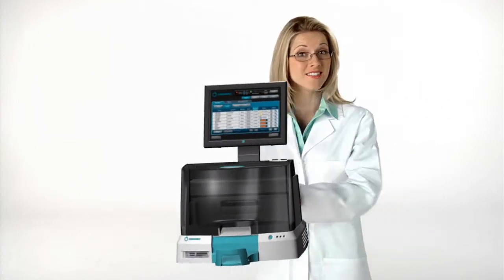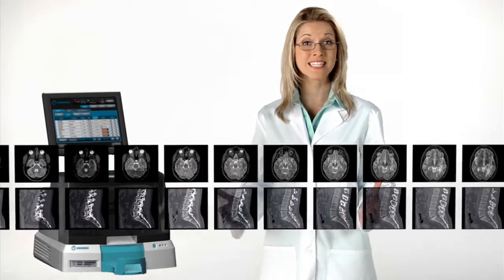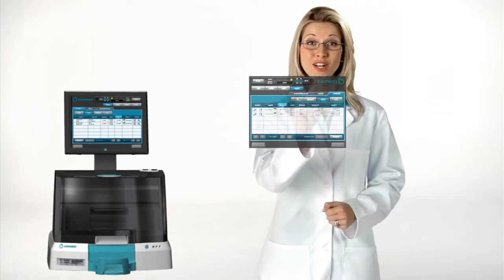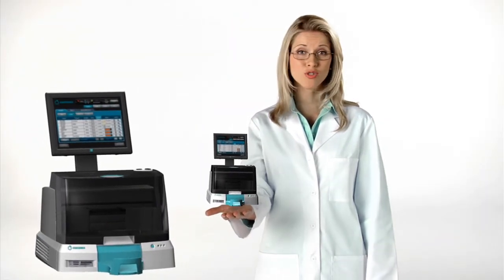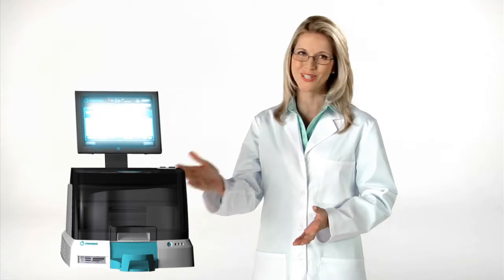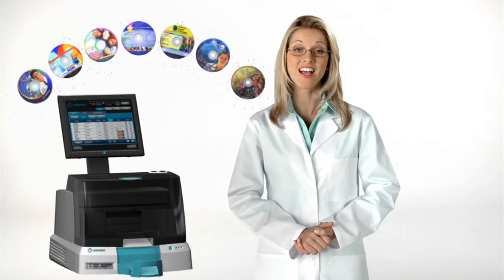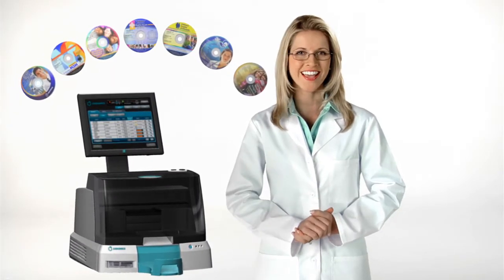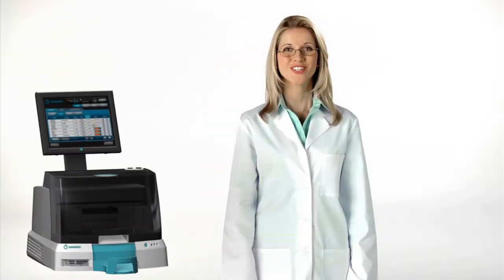VIRTUA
LEARN MORE ABOUT OUR RADIOLOGY PRODUCTS:
Choose your Market / Language:
Africa / French: